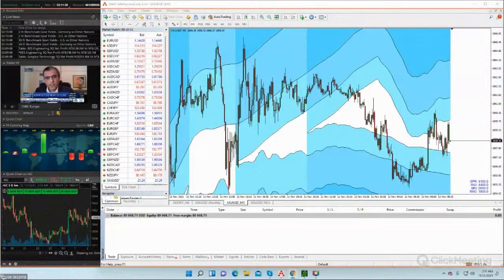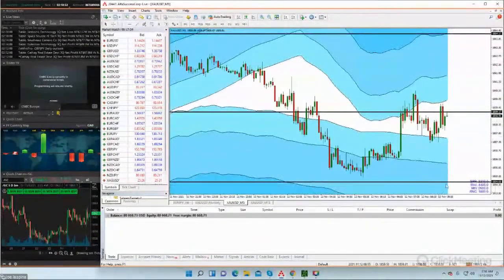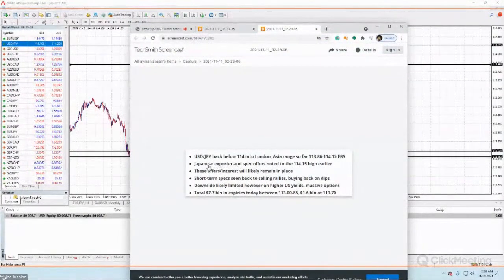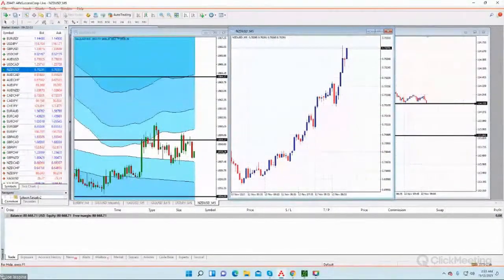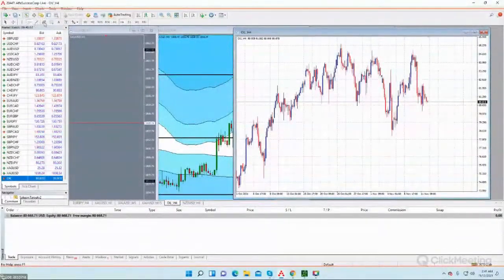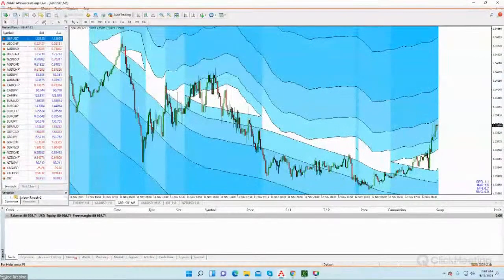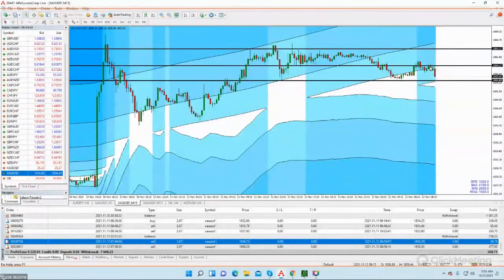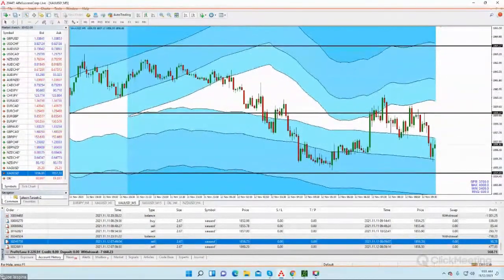Daily Gold Trading Session - London open - TRADER LIVE